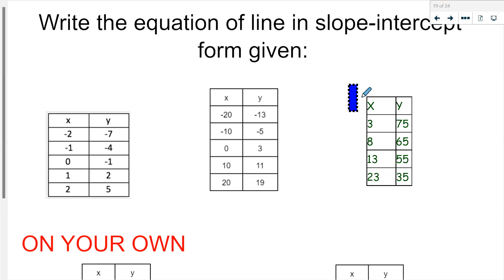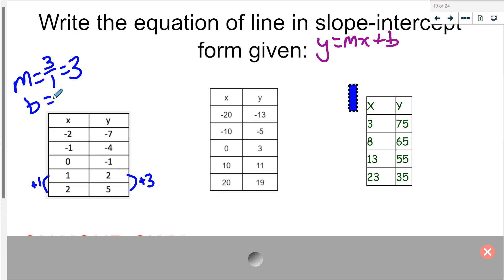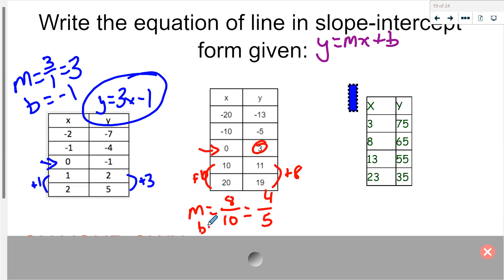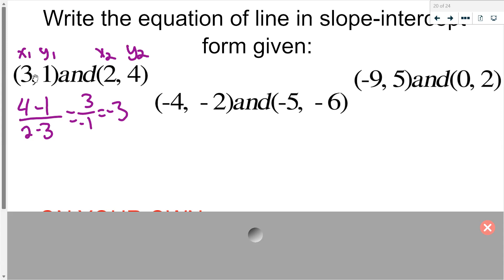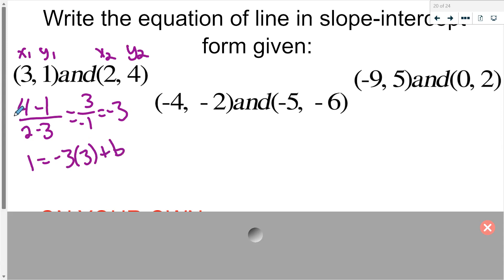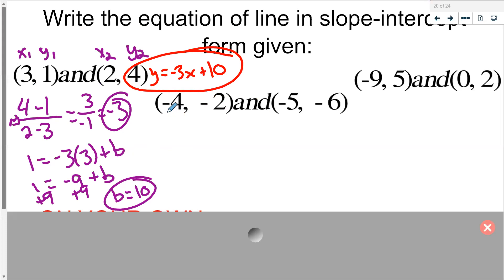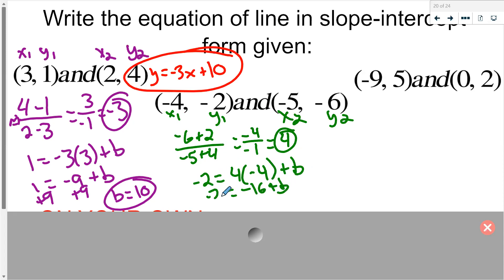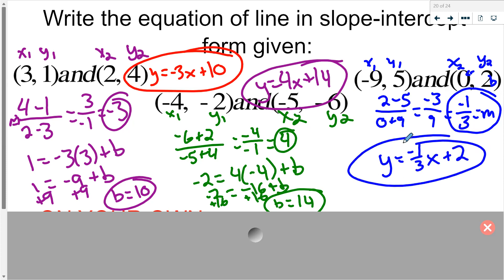Writing Equations in Slope-Intercept Form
Writing equations in slope-intercept from from a table and points.